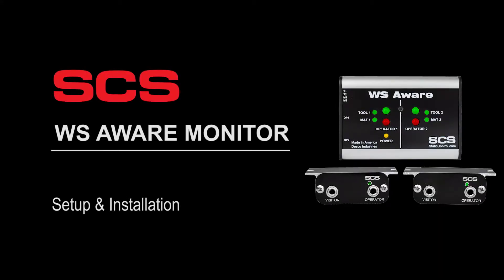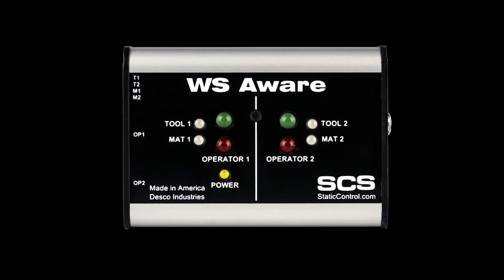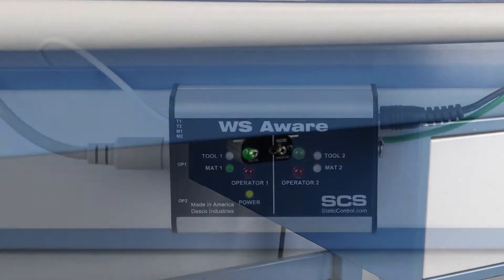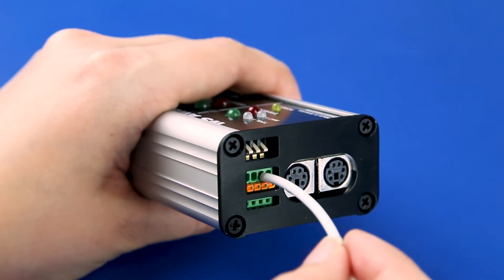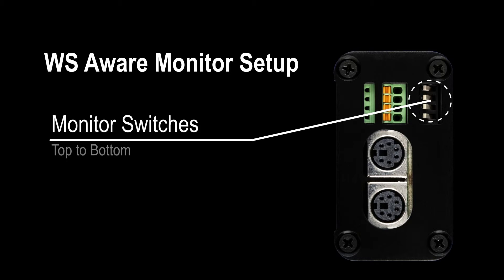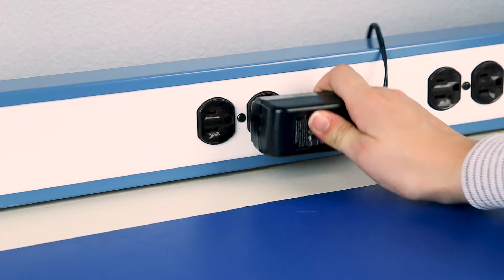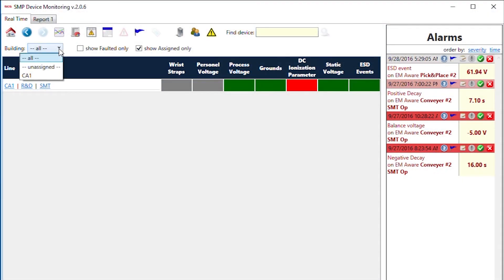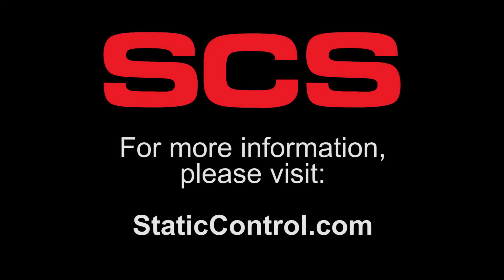SCS - WS Aware Monitor Setup & Installation Demonstration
The SCS WS Aware Monitor is a dual workstation continuous monitor for operators, ESD worksurfaces and metal tools. It continuously monitors the path-to-ground integrity and body voltage of two operators, as well as the path-to-ground integrity for two conductive or dissipative worksurfaces and two metal tools. It also continuously monitors for electromagnetic interference (EMI) on two metal tools which may cause electrical overstress (EOS) damage. The WS Aware Monitor eliminates the need for periodic testing and record keeping of wrist straps. The WS Aware Monitor eliminates the need for periodic testing and record keeping of wrist straps. The SCS 770061 and 770062 WS Aware Monitors are compatible with SCS Static Management Program (SMP).